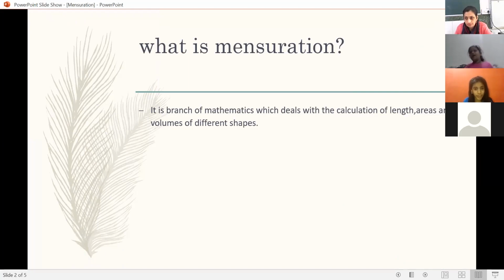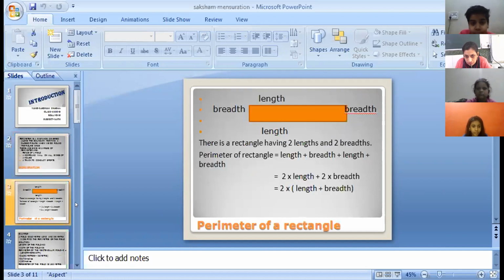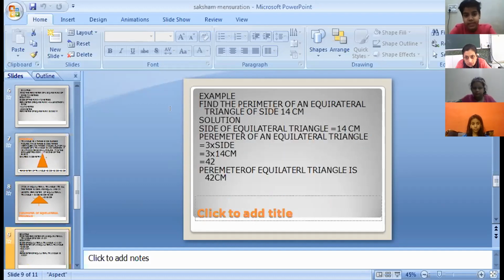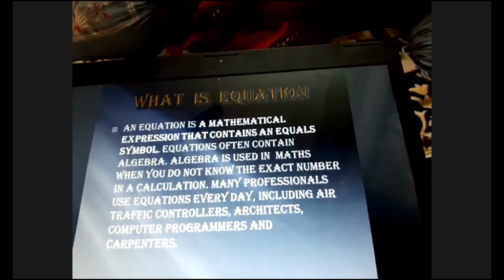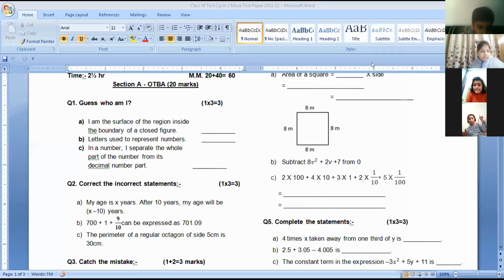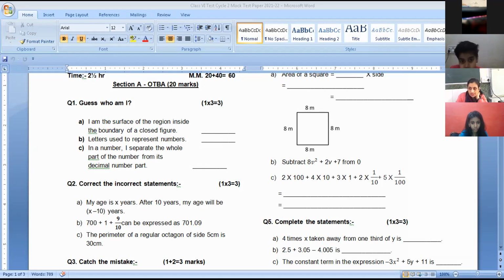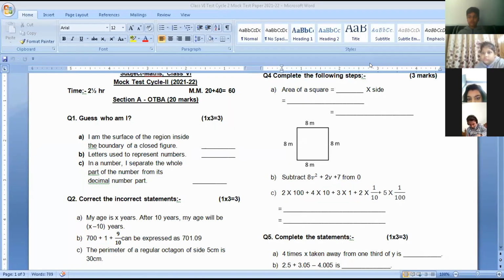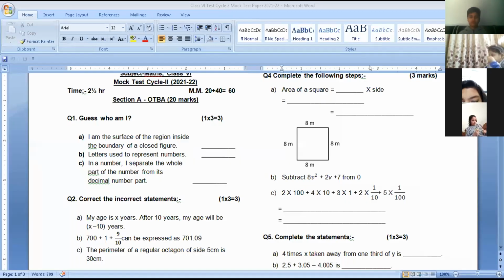Maths_Flip Learning _4 Dec